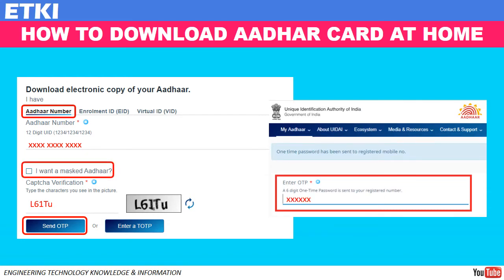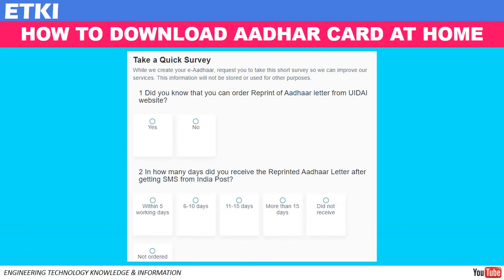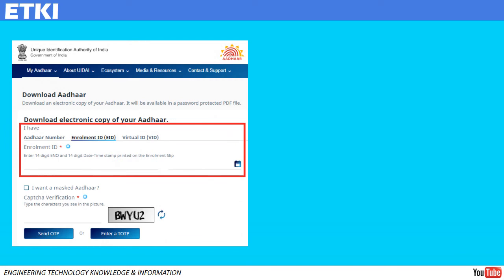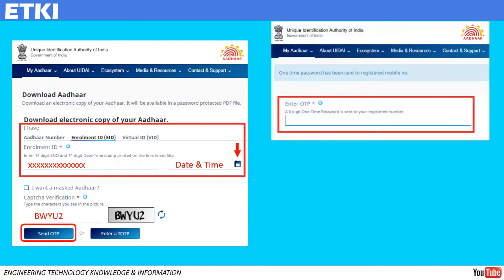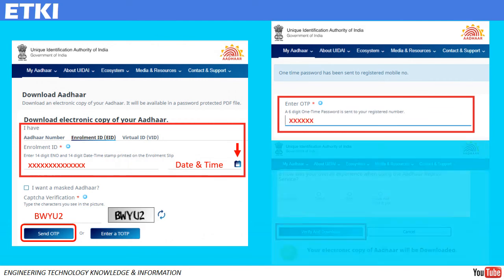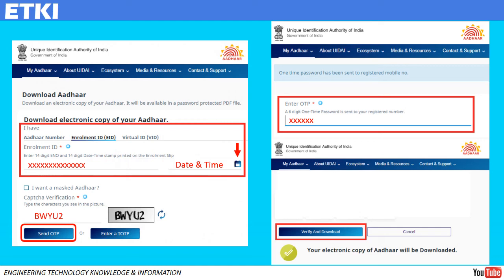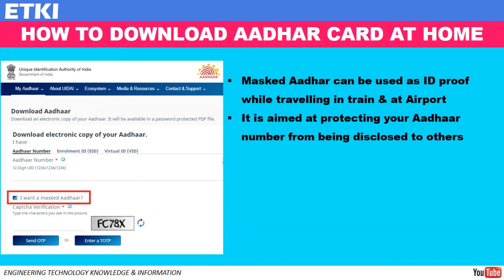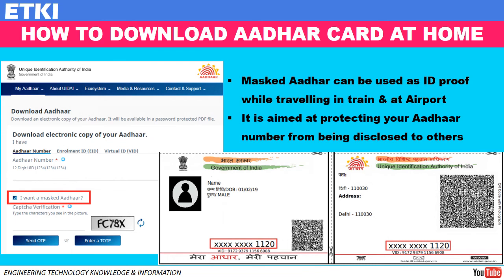HOW TO DOWNLOAD AADHAR CARD AT HOME | ANYWHERE ANYTIME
In this video we are going to see detail procedure on how to download Aadhar card at home. Nowadays government & many online sources has allowed us to perform most of the activity online wherein we are asked to upload ID proof & address proof documents. Also nowadays for e-pass application one need to upload Aadhar / Ration card as proof. This video will help you guide through step-by-step procedure to download Aadhar online.